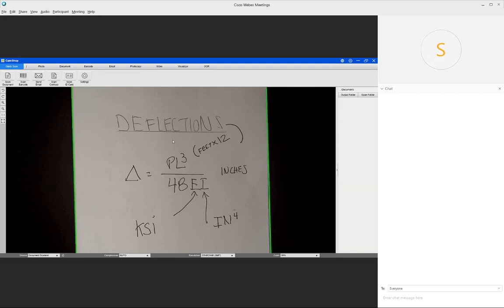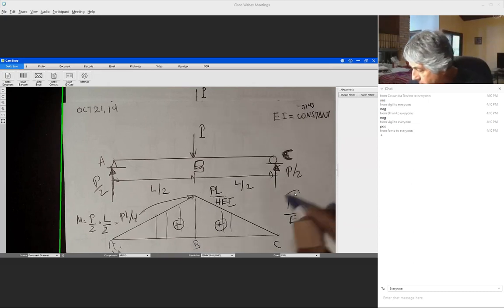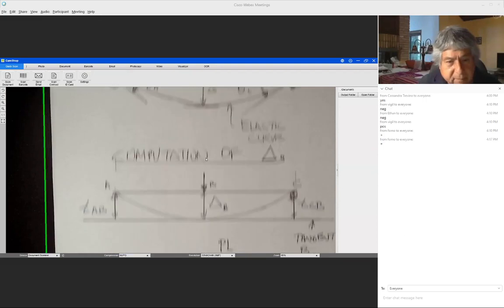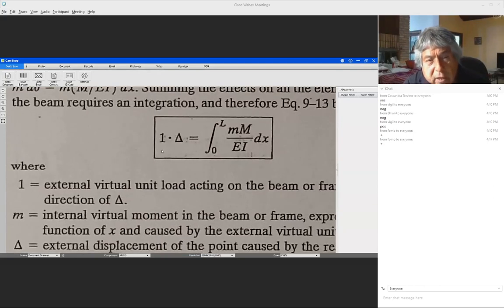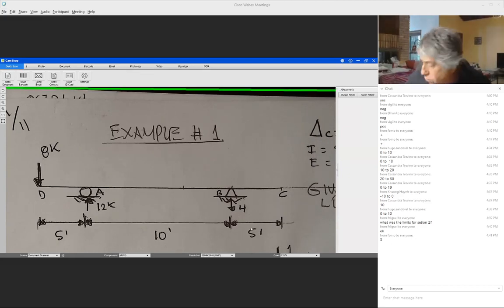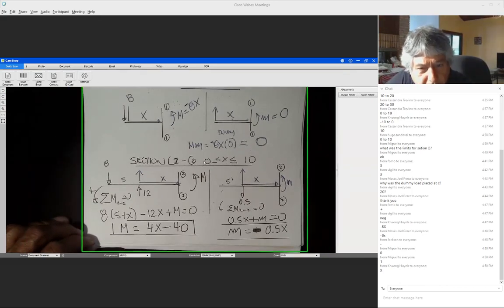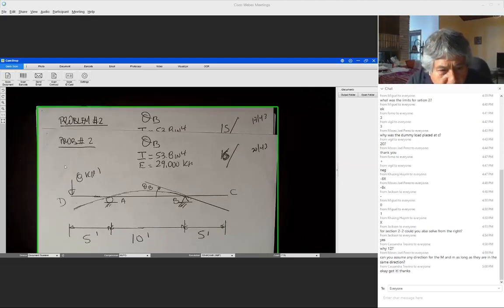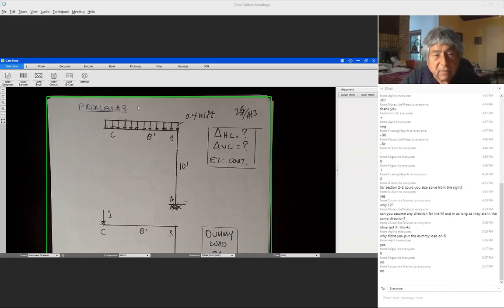March 30, 2020